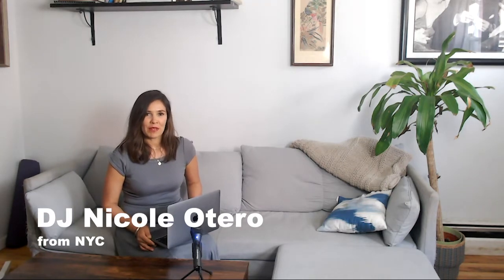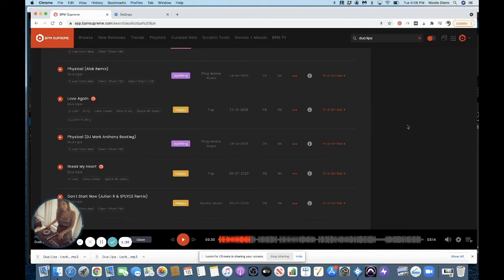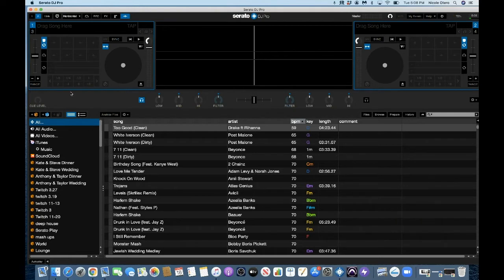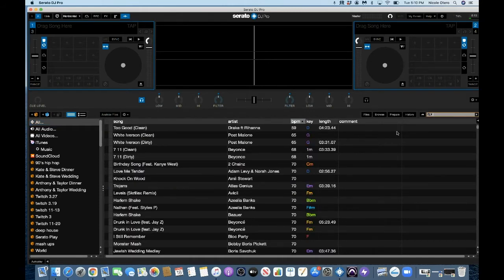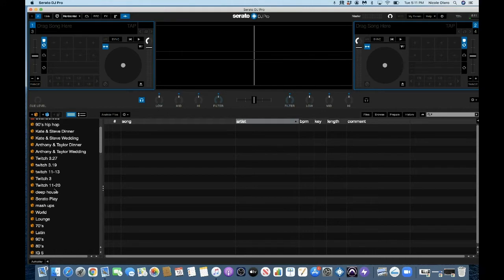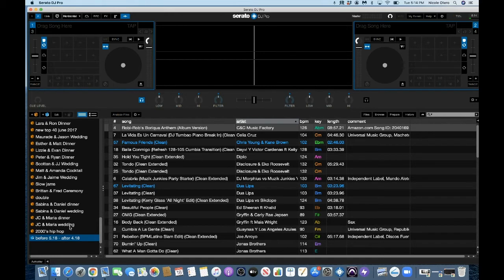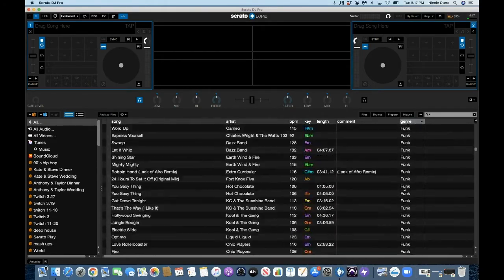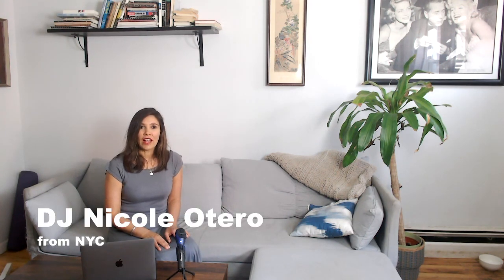Top 5 Tips | Organizing Music in Serato DJ Pro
GET YOUR FREE STEP BY STEP MUSIC PLAYLIST GUIDE (Takes less than a minute to fill out form)

About me: I teach aspiring DJs how to get started with the technical as well as how to market themselves so they can get paying gigs.

In this video I teach you my top 5 tips on how to organize your music in Serato DJ Pro. You first need to tell your computer where you want to download your music before you even start organizing in Serato DJ Pro. I then walk you through my other tips on how to organize your music that will also help you learn about each decade in music. So if you are struggling with finding your music, no worries I got you covered! howtodj​,

00:00​ 1. Intro

​00:58 2. Tip #1

​04:01 3.  Tip #2

​07:42 4.  Tip #3

​09:18 5.  Tip #4

11:06 6.  Tip #5

12:13 7.  Outro